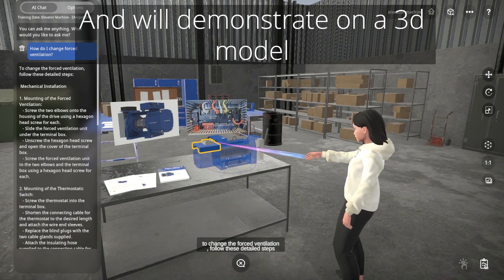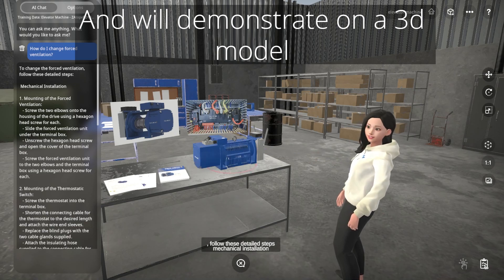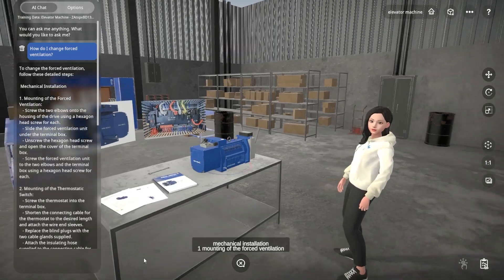EON Train AI: From Technical Documents to Interactive Operational Training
This video shows how existing technical manuals and training documents can be used to create interactive learning experiences. By loading a document, the content is transformed into a guided lesson where procedures, components, and instructions are directly linked to a 3D environment.

Learners can follow step-by-step instructions, explore equipment visually, and ask questions using the original document as the knowledge base. The system connects written procedures with physical components, helping users understand how tasks are performed before applying them in real operational settings.